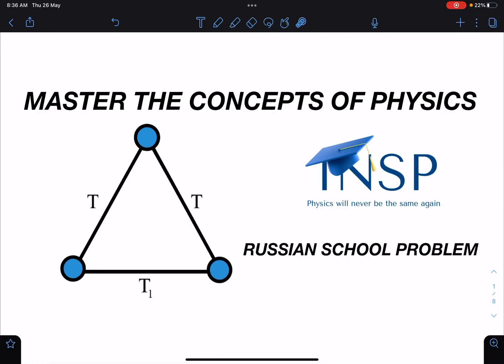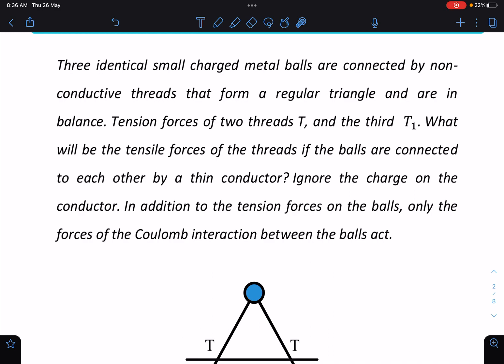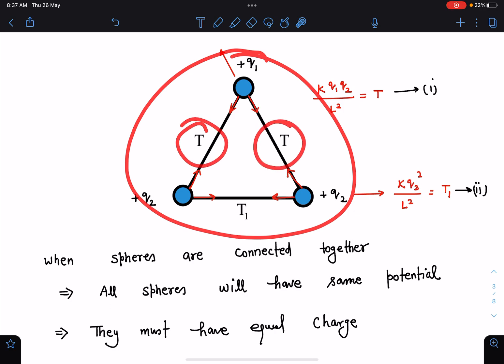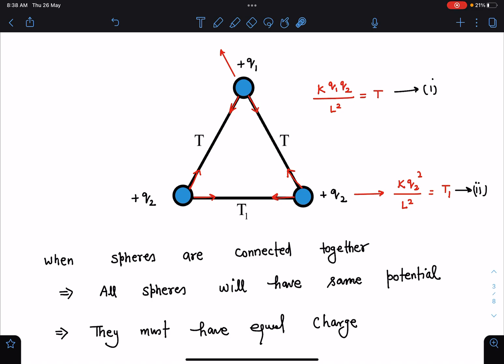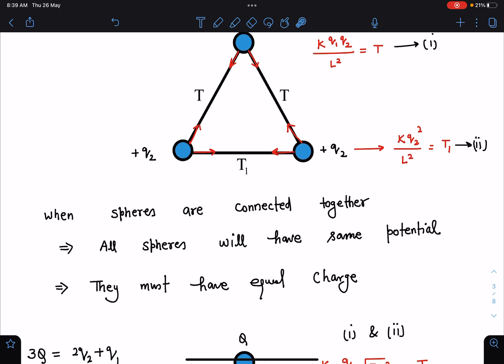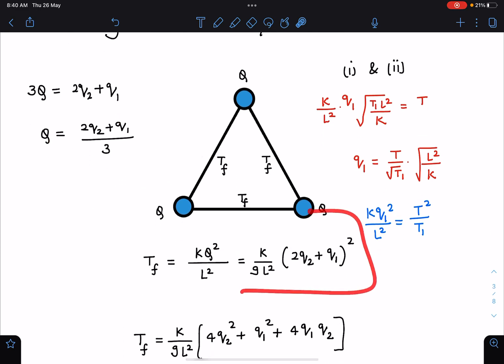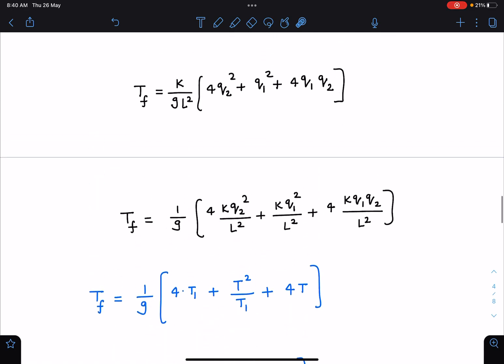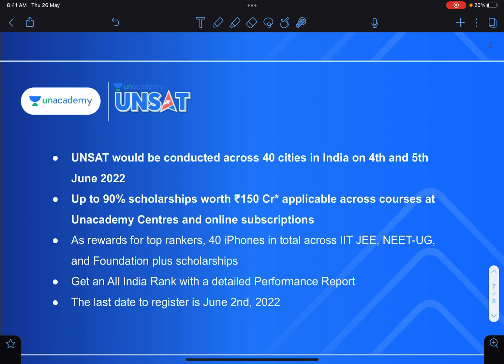[JEE ADVANCED] RUSSIAN SCHOOL EXAM PROBLEM IN ELECTROSTATICS [IMPORTANT APPLICATION IN JEE PHYSICS ]